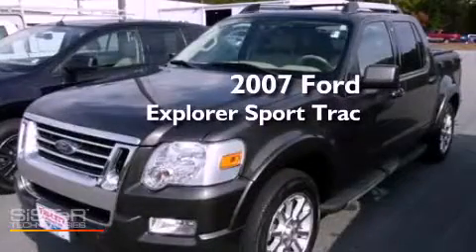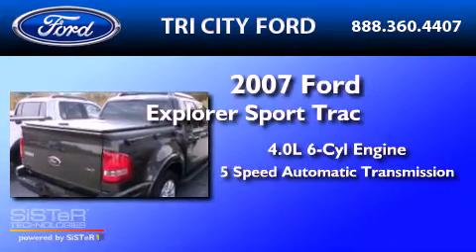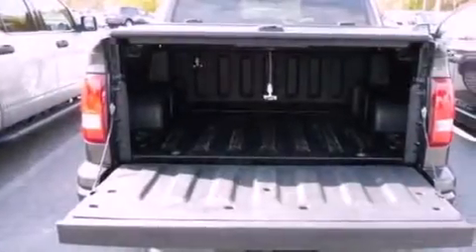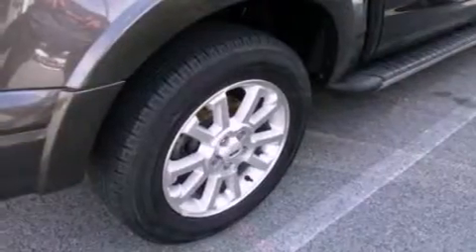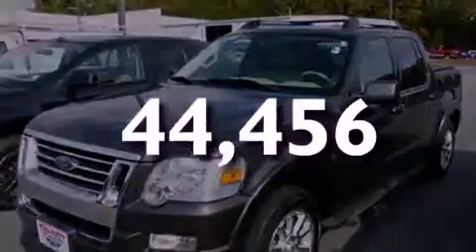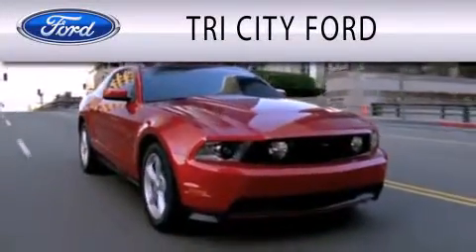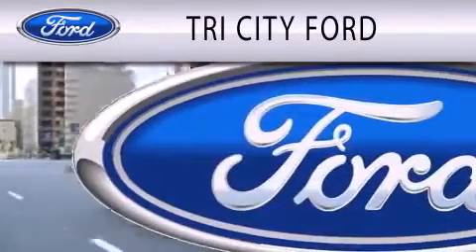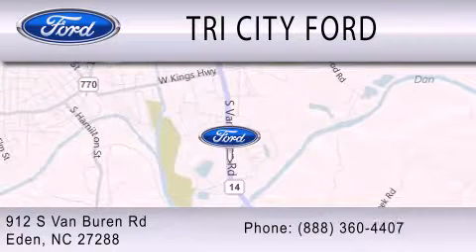2007 FORD EXPLORER SPORT NC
Year : 2007
 Make : FORD
 Model : EXPLORER SPORT
 Engine : 4.0L V6
 Trans . : AUTO 5SPD

 Miles : 44,456

 Stock : 1306A